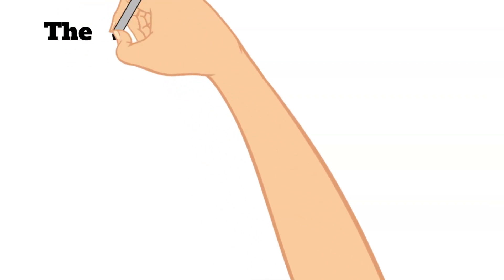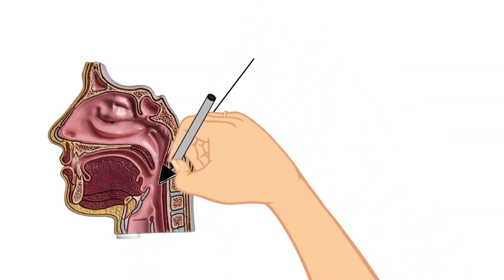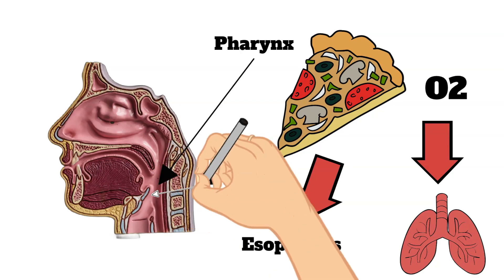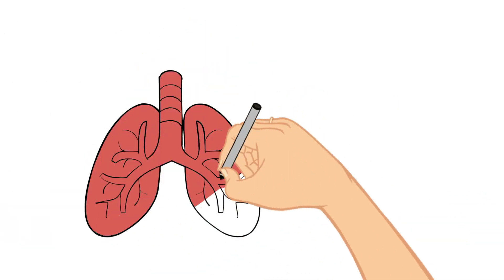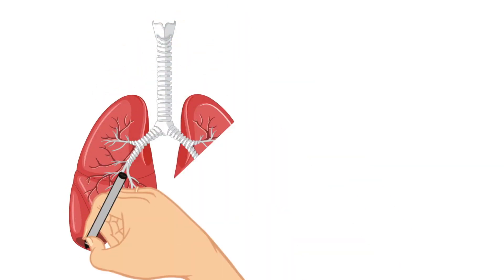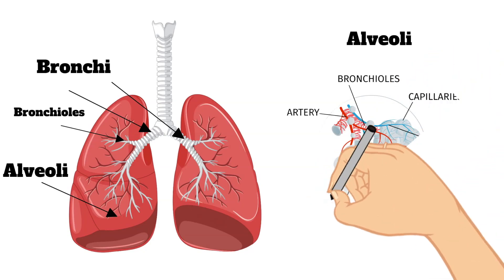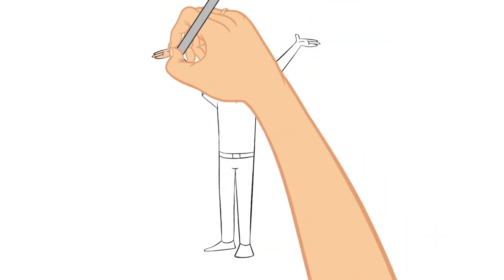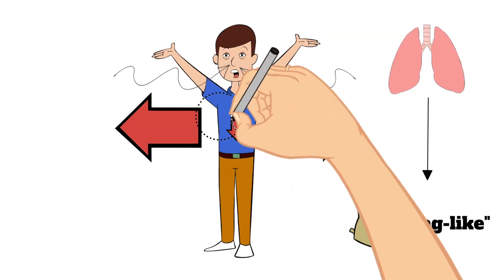Doodling Through the Respiratory System: CC Cycle 3 Week 10 Science Foundations Supplement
Doodle through the respiratory system with me! In this video, we will talk about some parts of the respiratory system. The parts included in this video are the nose, the pharynx, the larynx, the epiglottis, the trachea, the lungs, the bronchi, the bronchioles, and the alveoli. This video correlates with the Classical Conversations Cycle 3 Week 10 Science Foundations memory work. Enjoy!

Images by macrovector on Freepik
Images by Freepik
Images by brgfx on Freepik
Image by keus1 on Freepik